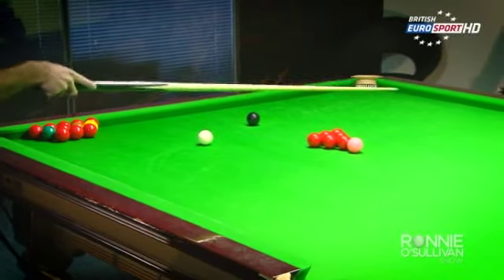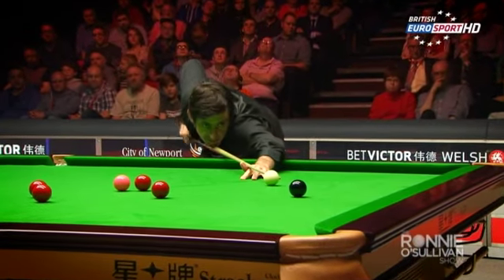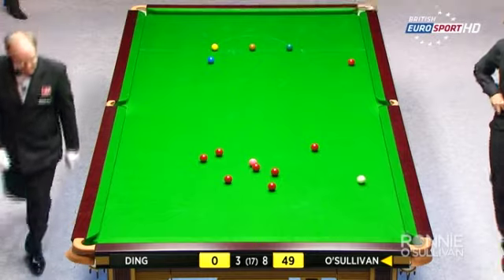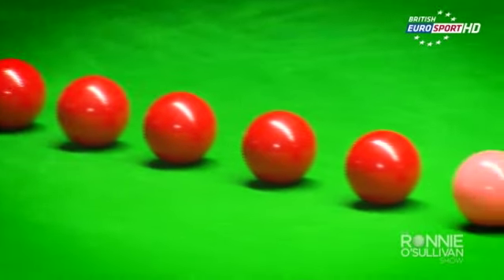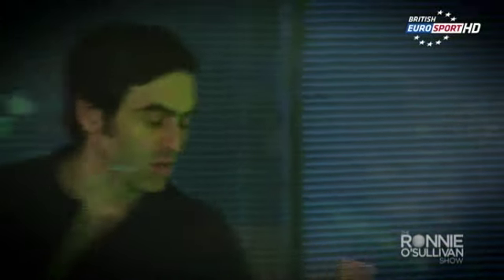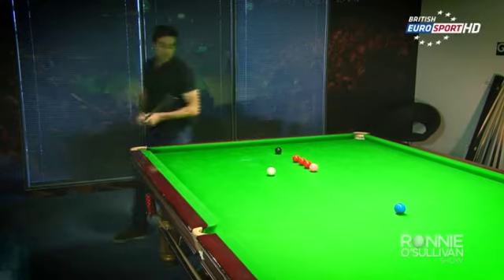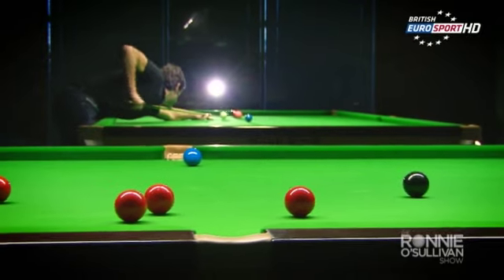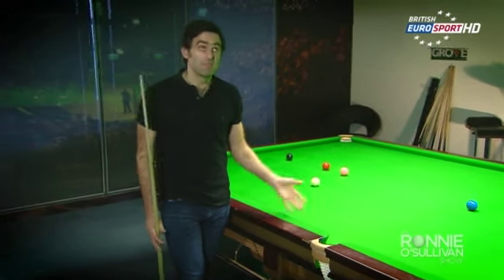Ronnie O'Sullivan Masterclass #2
Ronnie showcases a Masterclass in his cool, calmly and relaxed manner on how to develop various aspects of the game.